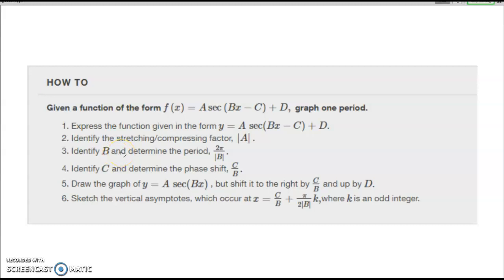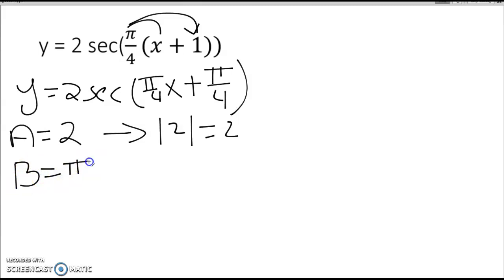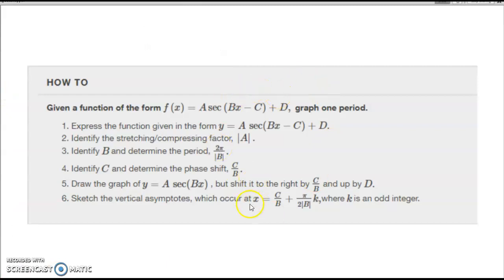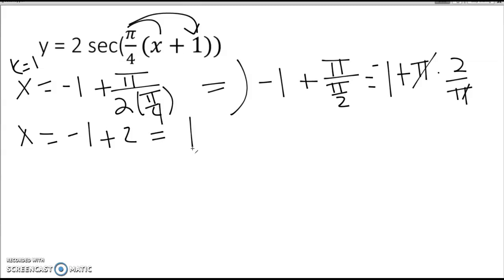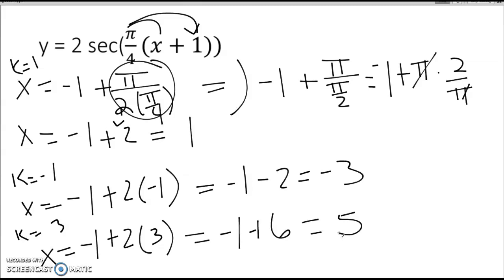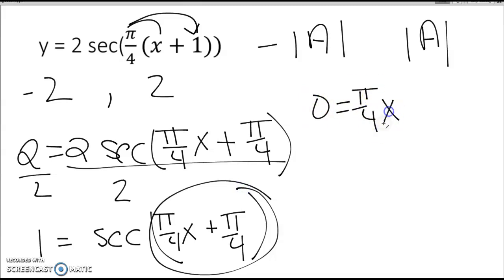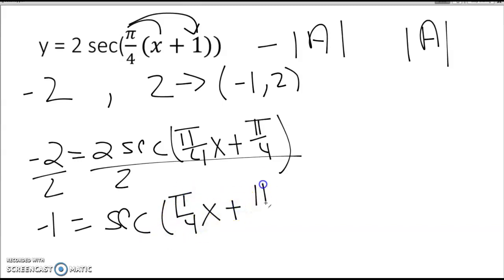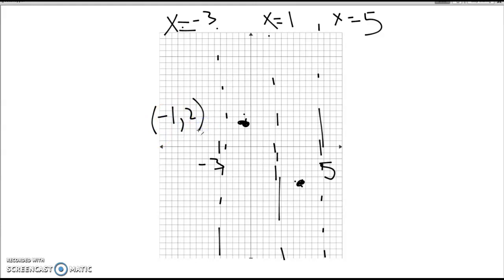Sketching a Secant Functions Part 2